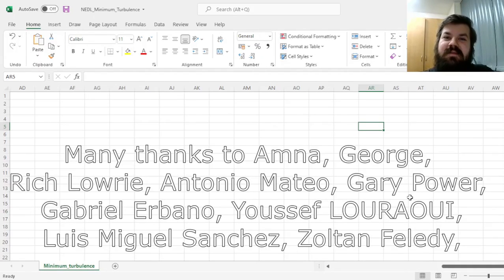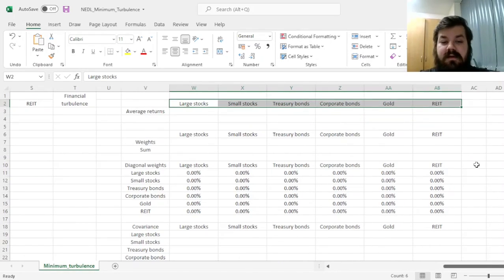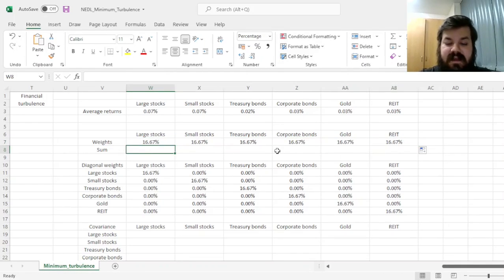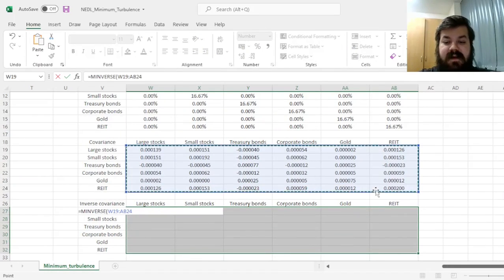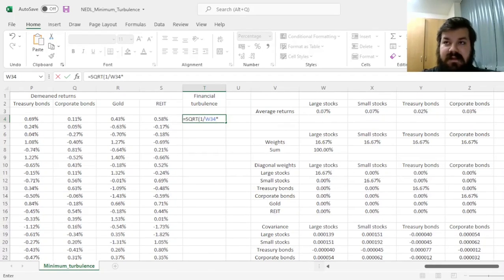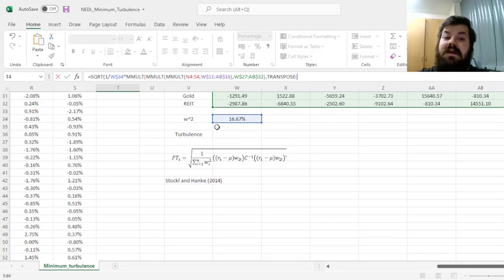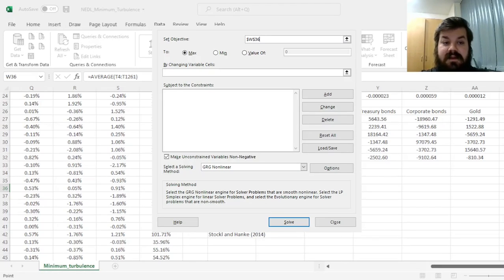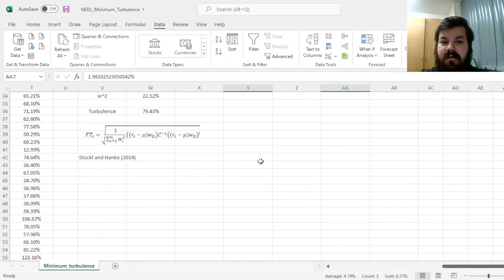Minimum turbulence portfolio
Financial turbulence is an intuitive and powerful concept in risk management that is based on Mahalanobis distance - a metric developed in natural sciences but recently adopted for finance calculations in Stockl and Hanke (2014). Today we are discussing the concept of financial turbulence and applying it in Excel for the evaluation and optimisation of portfolio risk.